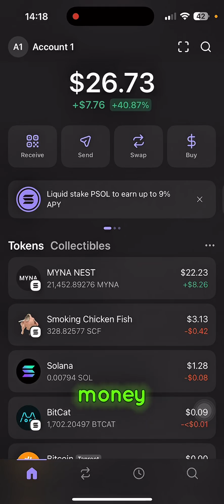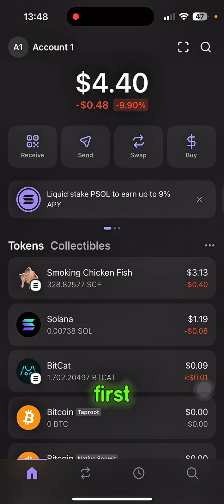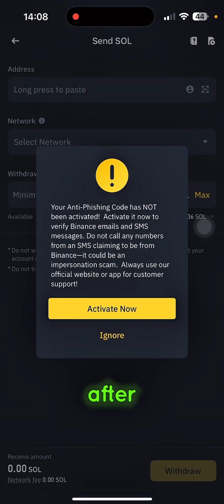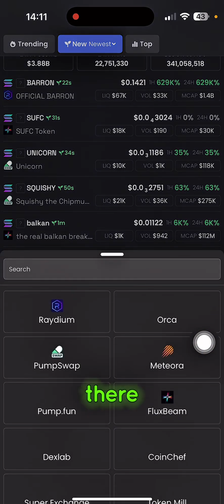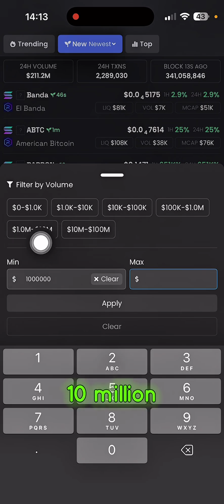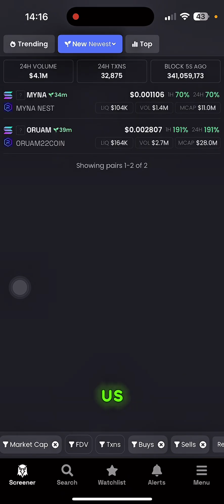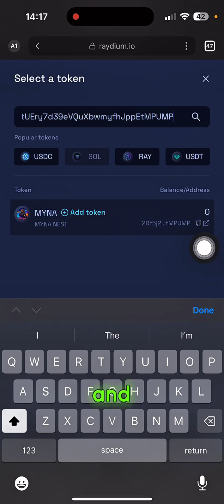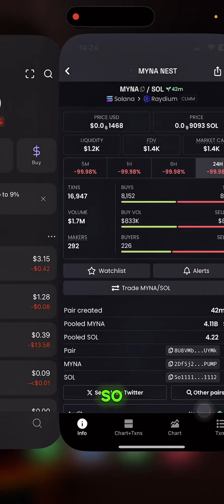I Turn $20 to $200 on Phantom Wallet Trading - HIDDEN GEMS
If you ever wanted to make money trading memecoin on phantom, then this video is for you.

In this tutorial, I’ve covered
1. How to select the right coin for phantom trading
2. How to know the best time to buy memecoin on phantom trading
3. How to know when to take profit on phantom